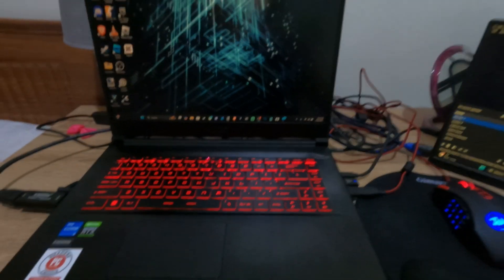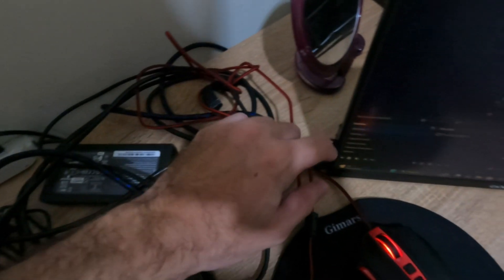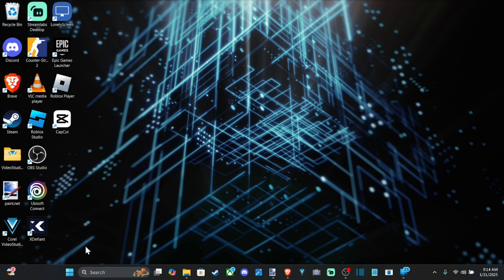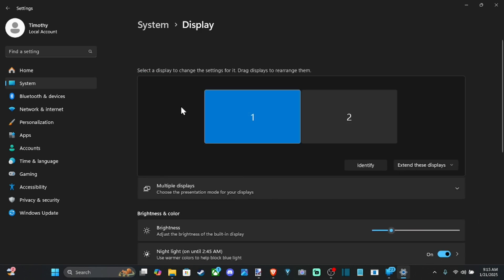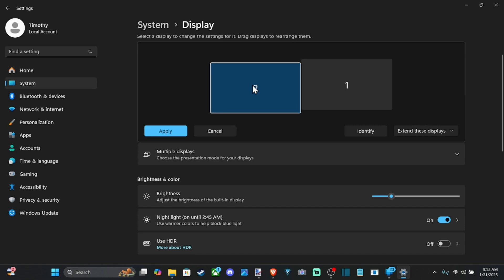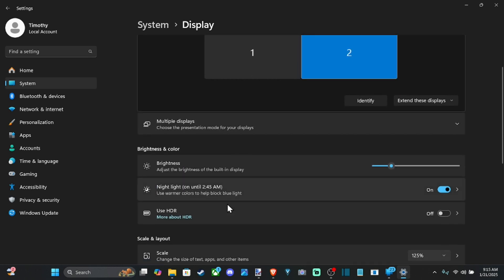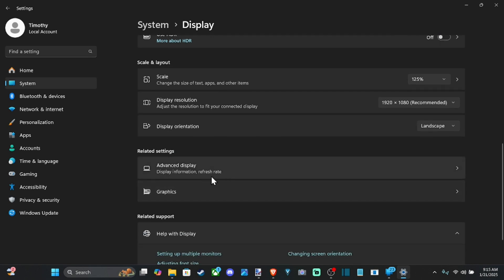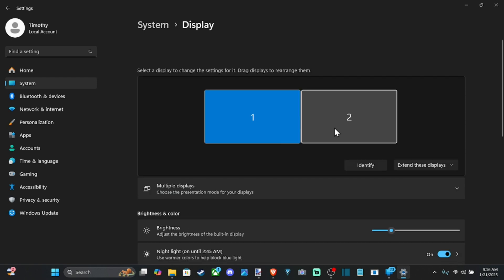How to Setup Dual Monitors in Windows 10 or 11 (2025)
Setting up dual monitors in Windows 10 or 11 is straightforward. Here's how you can do it:

Step 1: Connect the Monitors
Plug in the Monitors: Connect each monitor to your computer using the appropriate cables (HDMI, DisplayPort, VGA, or DVI).
Power On: Turn on the monitors and your computer.
Step 2: Configure Display Settings
Access Display Settings:

Right-click on the desktop and select Display settings.
Alternatively, go to Settings -System - Display.
Detect Monitors:

If both monitors are not automatically detected, click on Detect.
Arrange Monitors:

You'll see a visual representation of your monitors labeled as 1 and 2.
Drag the monitors to match their physical arrangement on your desk.
Click Apply to save the changes.
Step 3: Adjust Display Options
Choose Display Mode:

Scroll down to the Multiple displays section.
Select how you want to use the second monitor:
Duplicate these displays: Shows the same content on both monitors.
Extend these displays: Expands your workspace across both monitors.
Show only on 1/2: Displays content on only one monitor.
Change Resolution (Optional):

Click on each monitor and scroll down to Display resolution.
Select the desired resolution for each monitor.
Set Primary Display (Optional):

Select the monitor you want to be your main display and check Make this my main display.

Step 4: Apply and Save
Click Apply to confirm your settings. Your screens may flicker briefly as the changes take effect.
You're all set! Your dual monitor setup should now be configured properly.